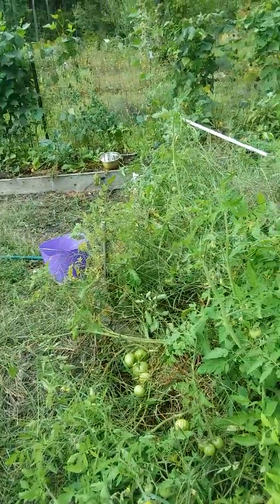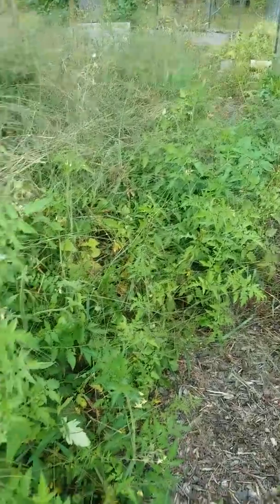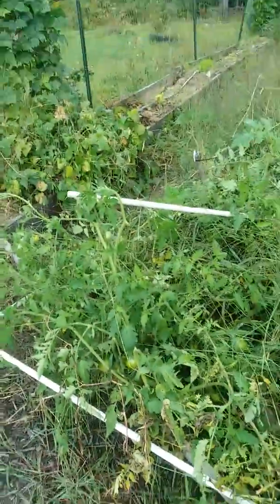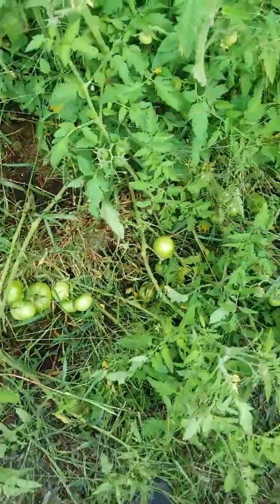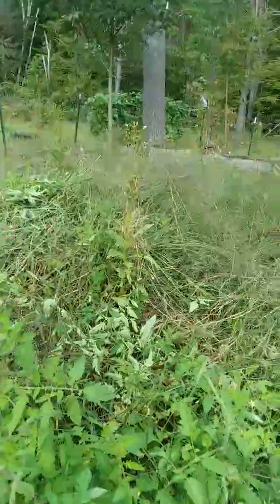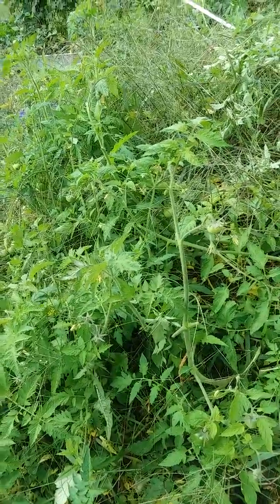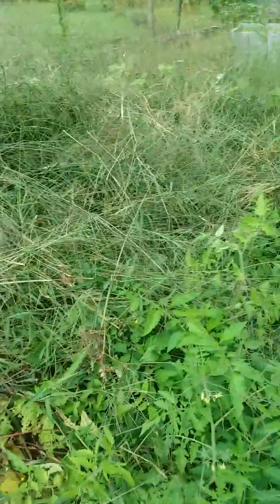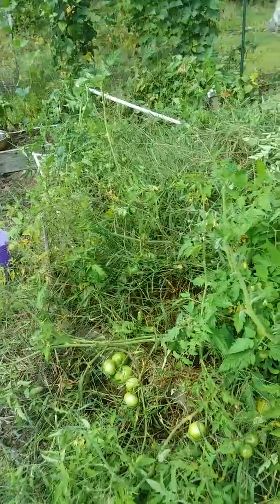Hugelkultur update September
Hugelkultur is amazing!